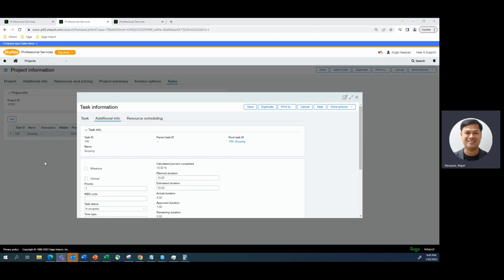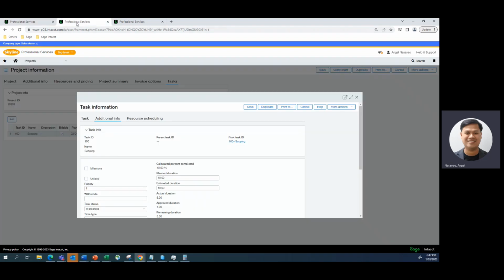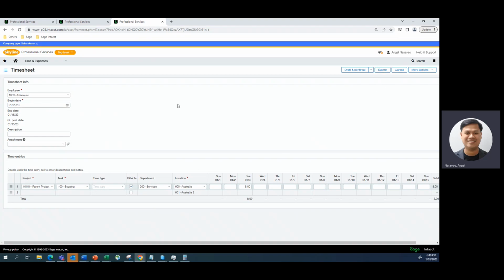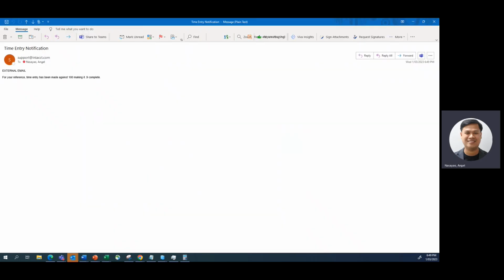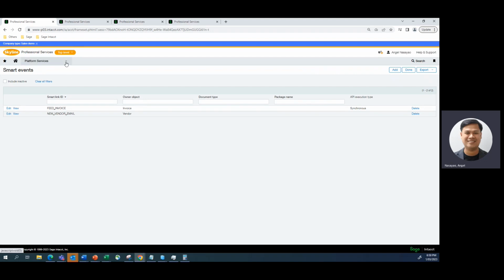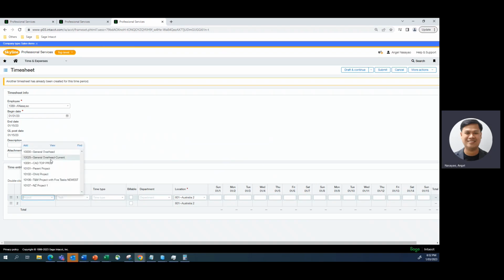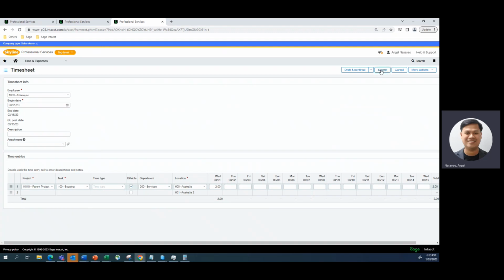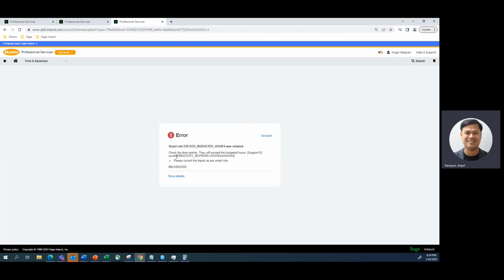Projects – Notify Project Manager at Certain Percentage and Control Timesheet not to Exceed Budge